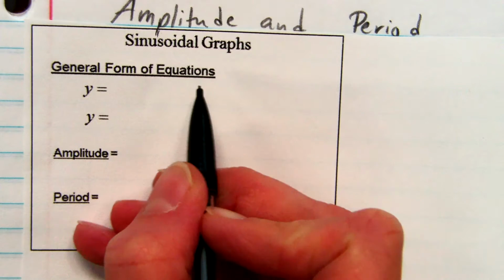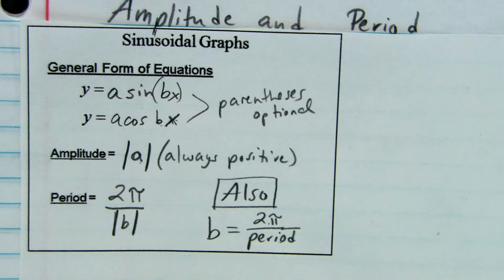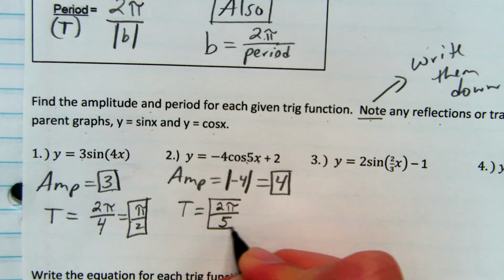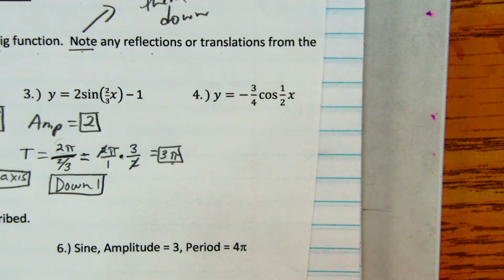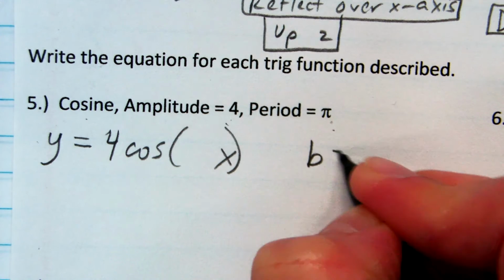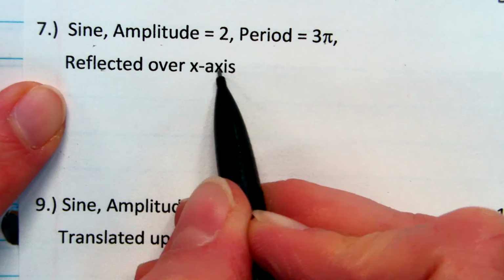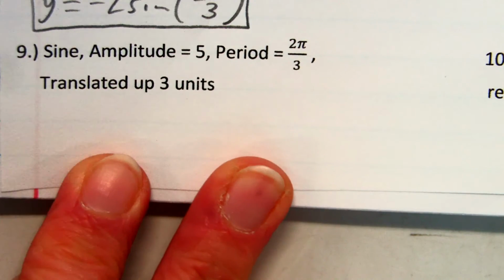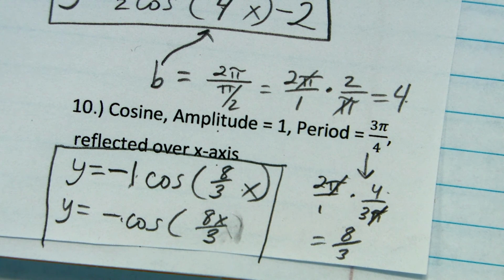Amplitude Period Writing Equations